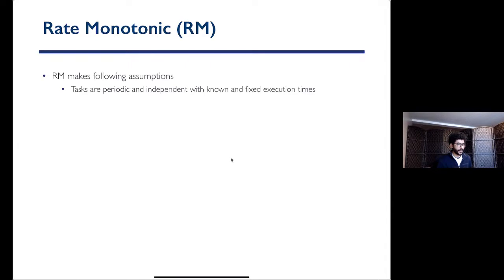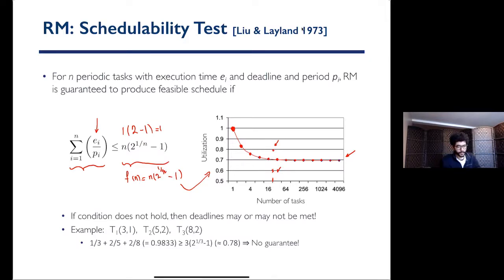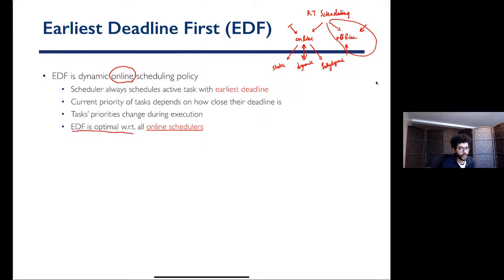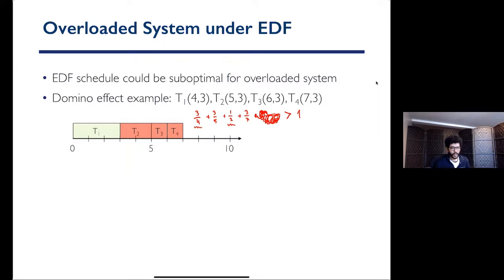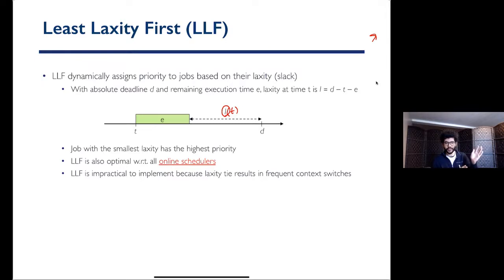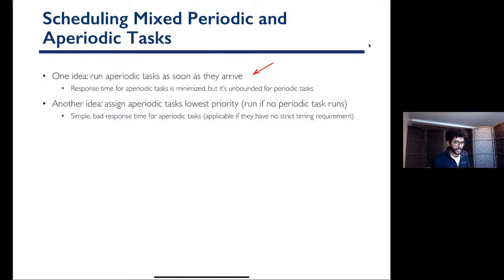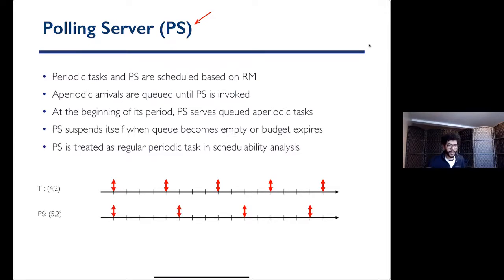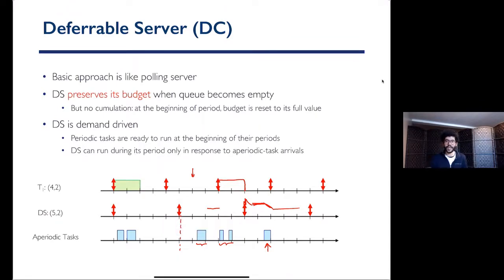Lecture 15 - ECE 350 - Real-time Operating Systems - 03/04/2022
- earliest deadline first
- least laxity first
- polling server
- deferrable server